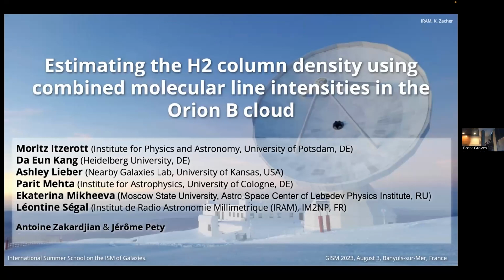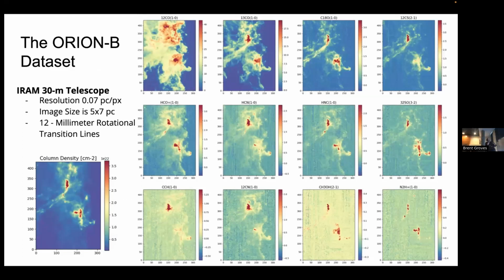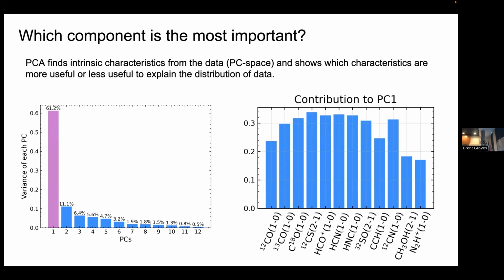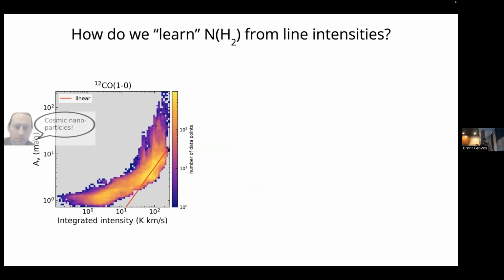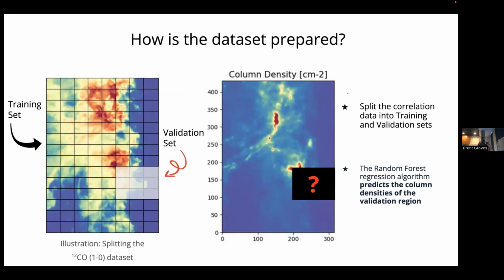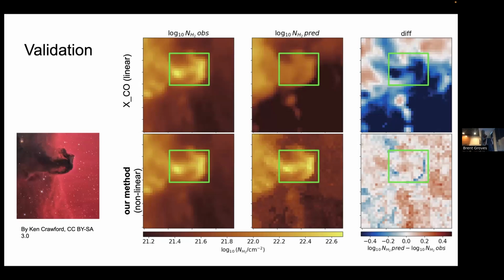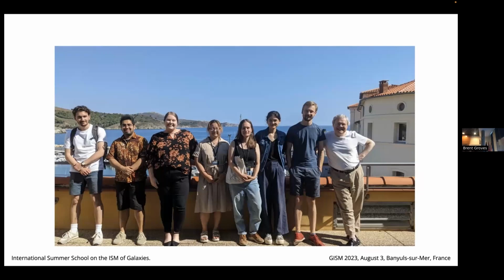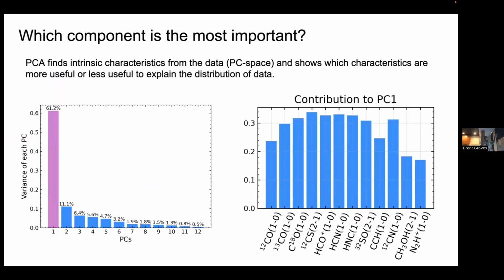GISM2 #26: Hands-on project #6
Hands-on project "Estimating the H2 column density using combined molecular line intensities in the Orion B cloud" in the "InterStellar Medium of Galaxies" research school (for details,